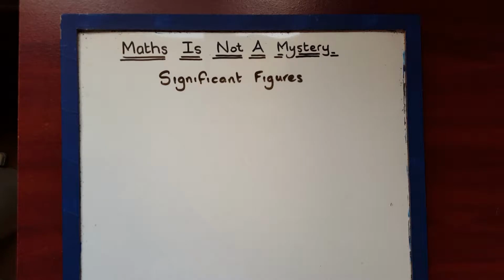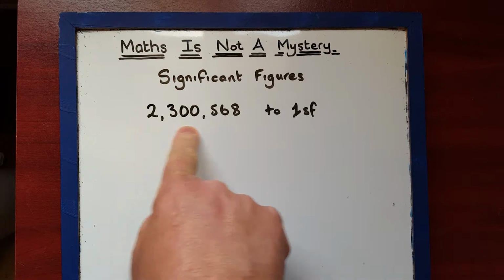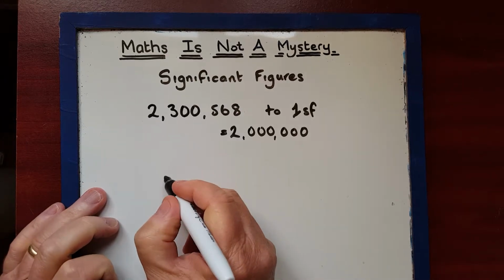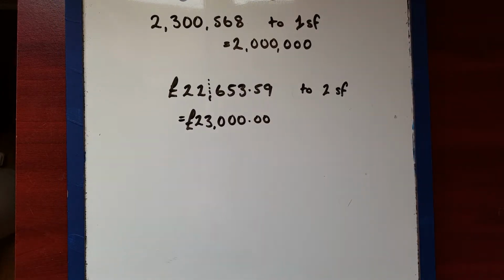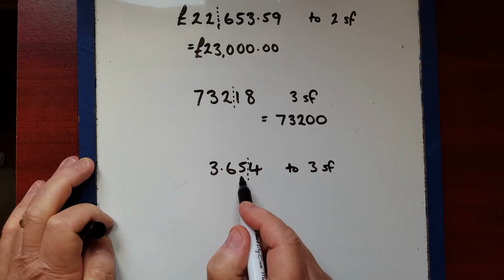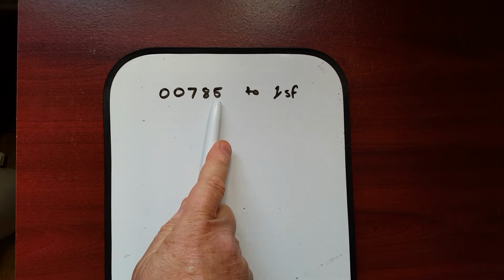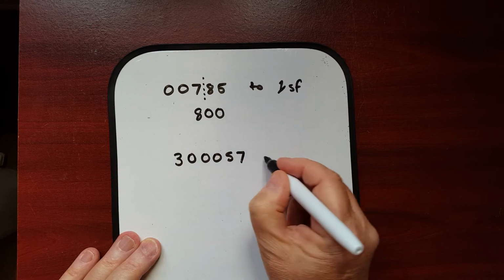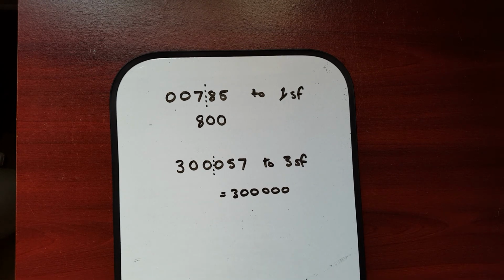Significant Figures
In this video we learn what significant figures are and we learn how to round numbers to a given amount of significant figures.
The Maths Is Not A Mystery book, Rounding and Estimation, covers this work with examples and practice questions if you want further help.